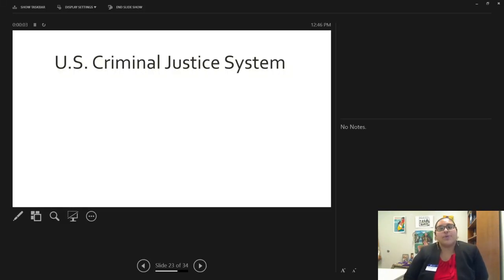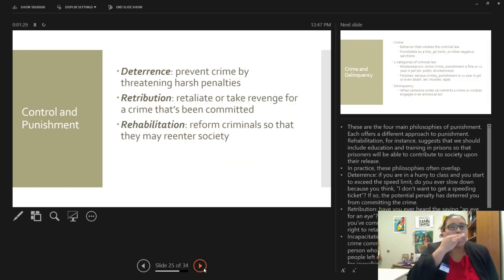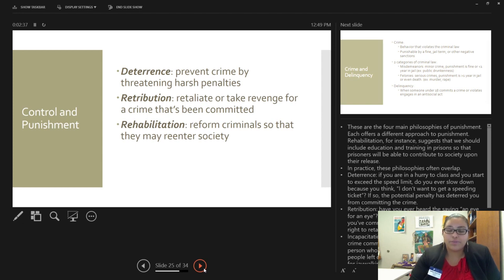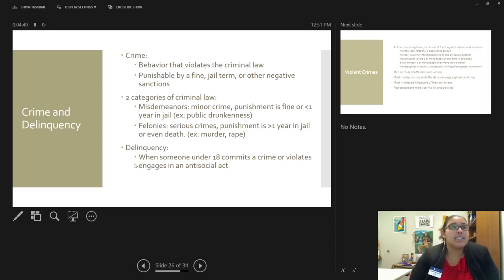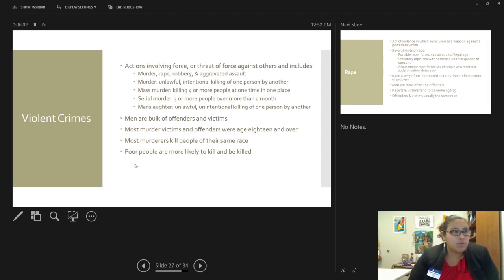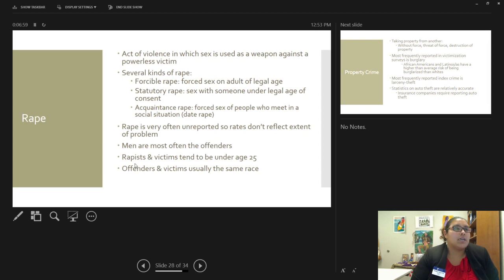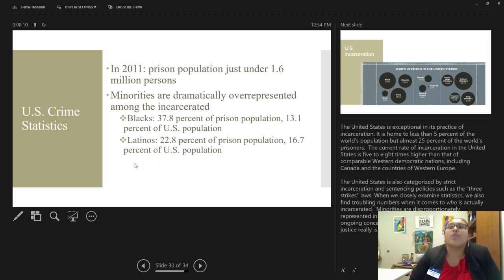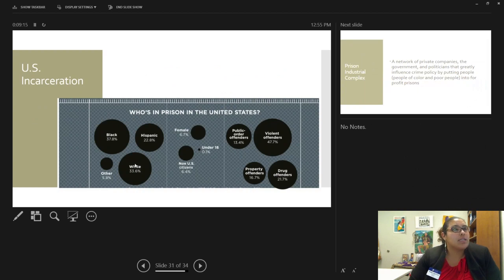Video Lecture Chapter 7 Part 3 SOC&101 02HY 1440 SU20 Intro To Soc